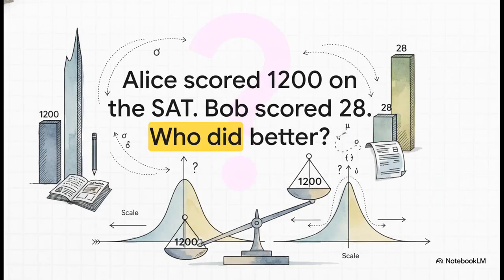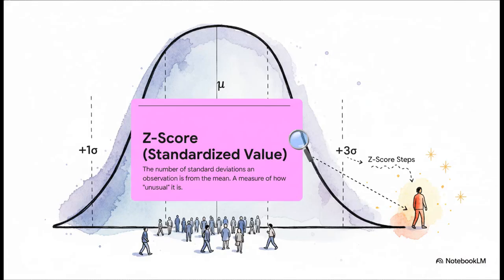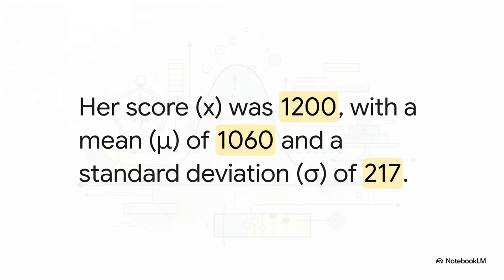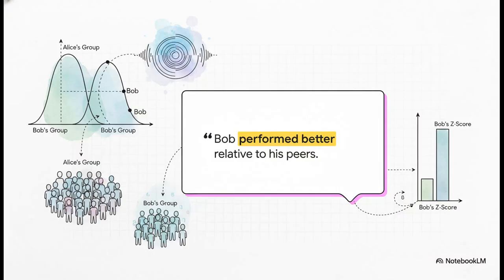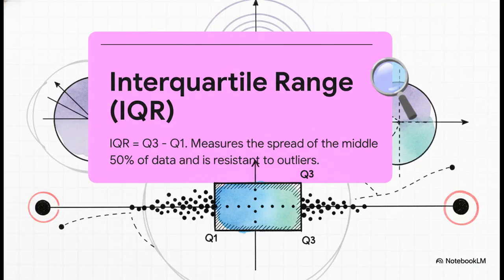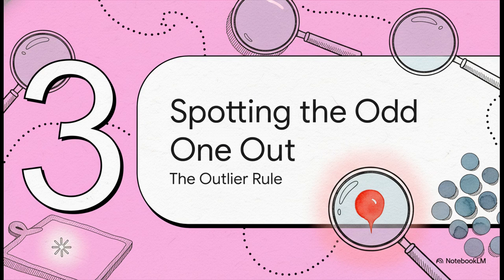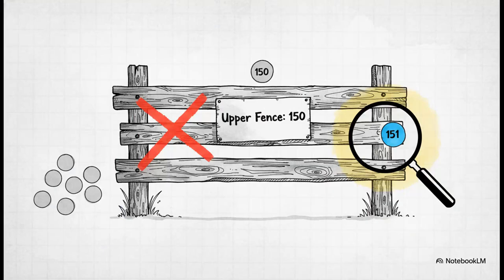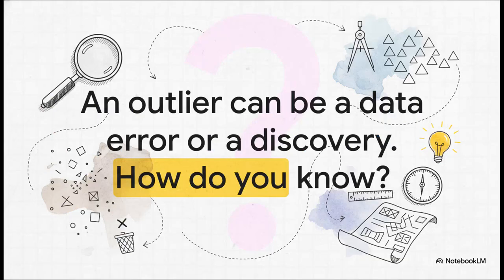Statistics 3.4: Measures of Position and Outliers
Measures of Position and Outliers — Statistics Study Guide (Section 3.4)

This video provides an educational overview of Measures of Position and Outliers, covering the key concepts, formulas, and worked examples from our college-level Statistics course.